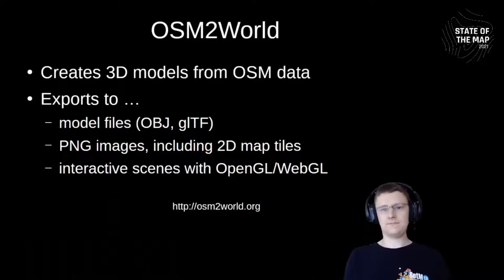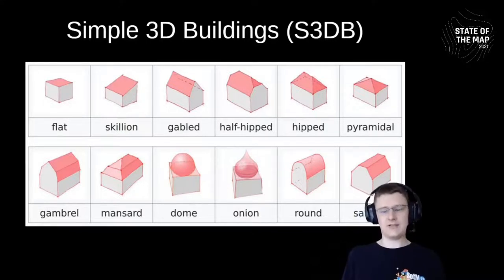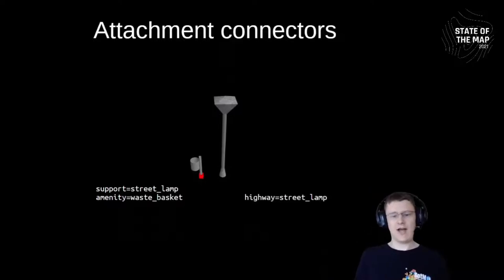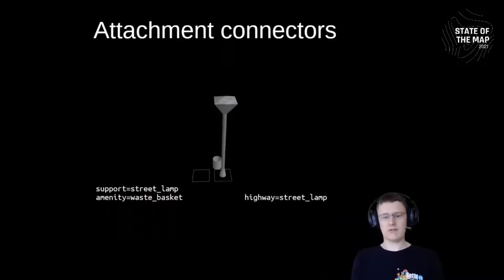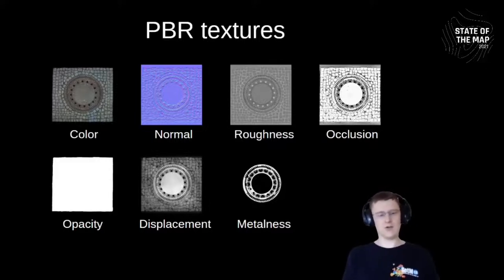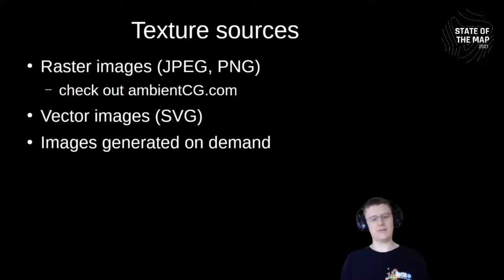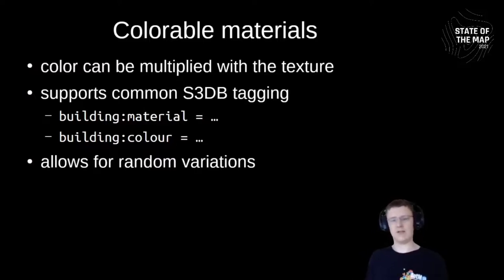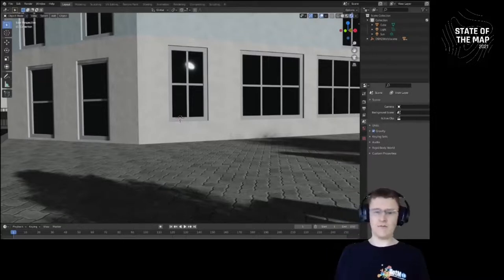2021 [Terjemahan bahasa Indonesia]: 3D Rendering with OSM2World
The open-source 3D renderer OSM2World turns OpenStreetMap data into detailed 3D models of the world around us.

The mission of OSM2World is to build a realistic 3D representation of the physical world using open data and open-source software. This is made possible by two trends: The increasing level of detail captured by the OpenStreetMap database, and the growing availability of open technologies for high-quality 3D rendering.

Creating 3D models from OpenStreetMap wouldn't be possible without the impressive effort of the mapper community. One of the goals of OSM2World is comprehensive support for the rich landscape of tagging, such as Simple 3D Buildings and Simple Indoor Tagging. Besides the outside and inside of buildings, the rendering displays lane mapping for roads as well as a large number of other OSM features – likely more than any other open-source 3D renderer.

In addition to the ongoing work to support a larger share of the OSM data model, OSM2World is being updated to make good use of modern technologies, including physically based rendering (PBR), the glTF format, and WebGL. These make it easier than ever to export visually appealing 3D models for use in many modelling tools or engines, and to display them on the web.

This talk introduces the capabilities of OSM2World, with a particular focus on features which were added recently. As such, the session is intended to be suitable for visitors learning about OSM2World for the first time as well as those interested in staying up-to-date about new developments.

Tobias Knerr